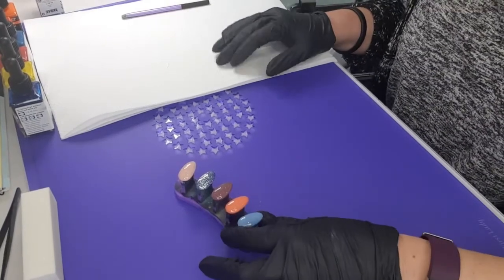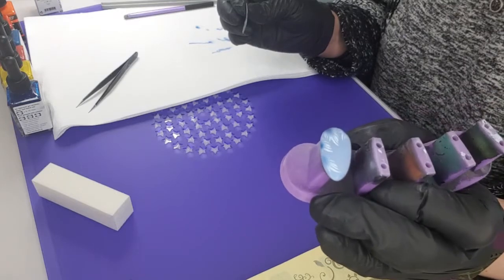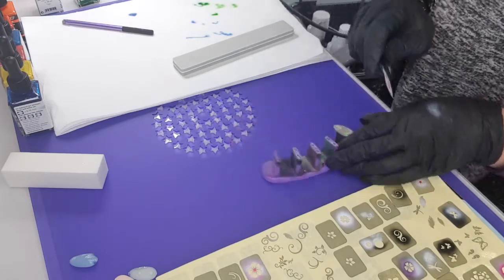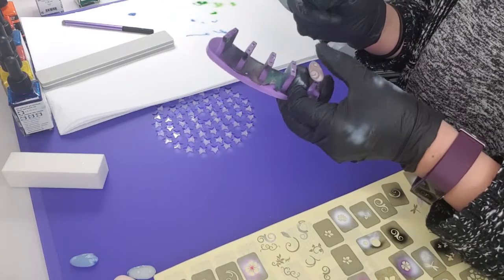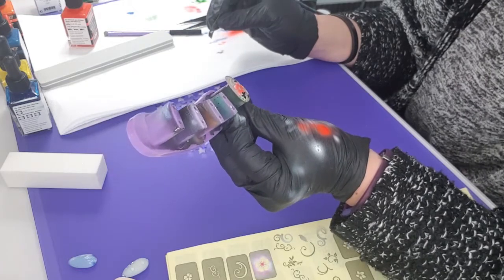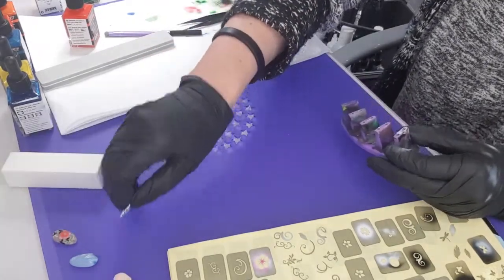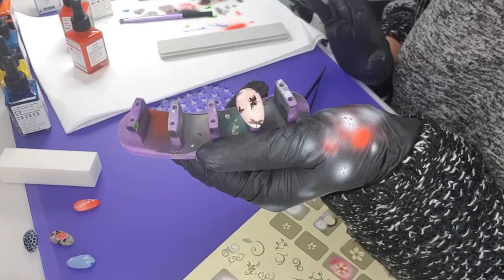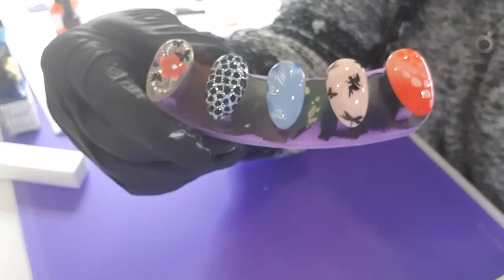Airbrush design ideas Fashion Style card 2 & 3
More design ideas and how to sort problems/mistakes.Hope you like it 😊